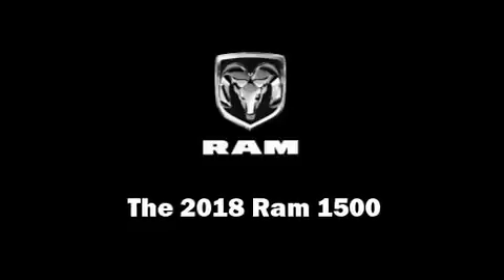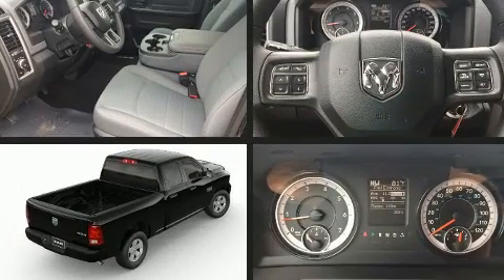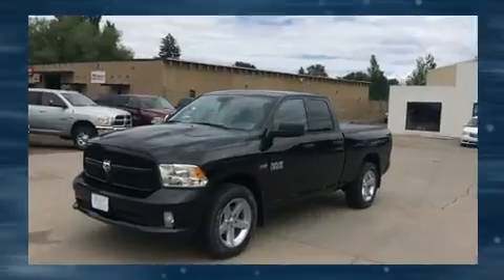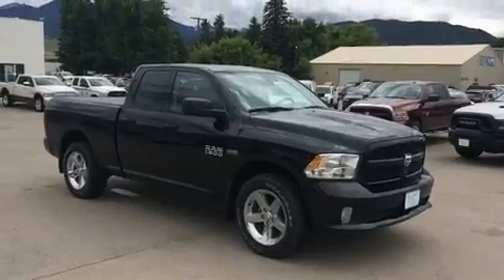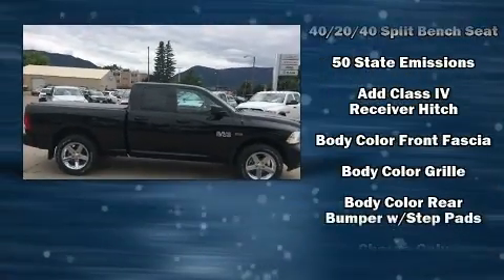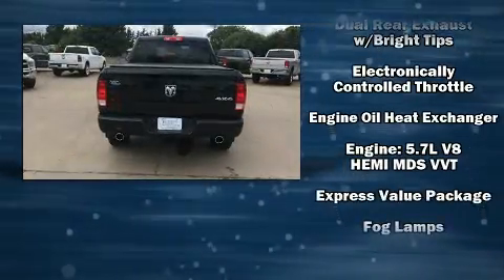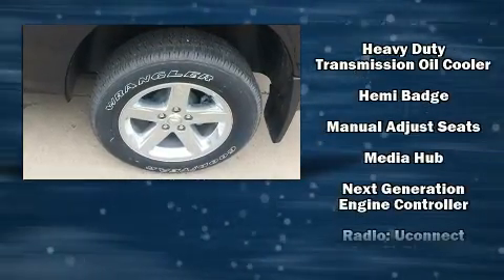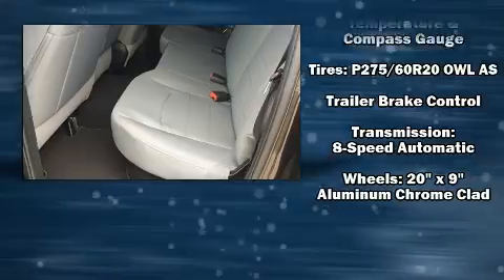2018 Ram 1500 EXPRESS QUAD CAB 4X4 6'4 BOX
Come test drive this 2018 Ram 1500 This 4 door, 6 passenger truck is waiting for you to take home! It features an automatic transmission, 4-wheel drive, and a powerful 8 cylinder engine. It distinguishes itself from the competition with features such as: a rear step bumper, a front bench seat, cruise control, an overhead console, a trailer hitch, a bedliner, and remote keyless entry. Audio features include an AM/FM radio, and 6 speakers, enhancing the audio experience throughout the interior. Safety equipment has been integrated throughout, including: dual front impact airbags with occupant sensing airbag, head curtain airbags, traction control, brake assist, a panic alarm, and 4 wheel disc brakes with ABS. With electronic stability control supplementing mechanical systems, you'll maintain precise command of the roadway. We pride ourselves on providing excellent customer service. Stop by our dealership or give us a call for more information.